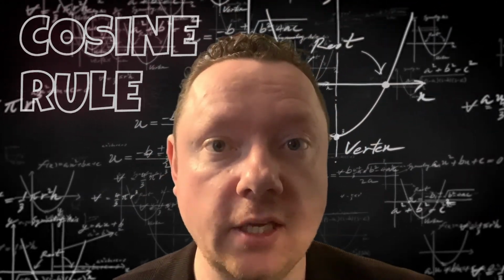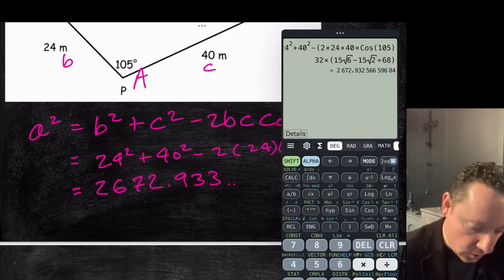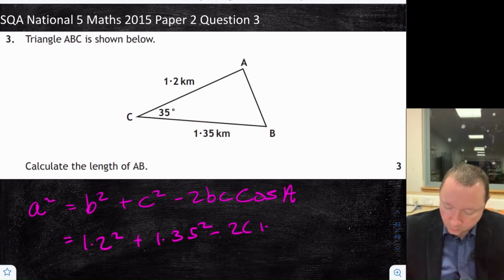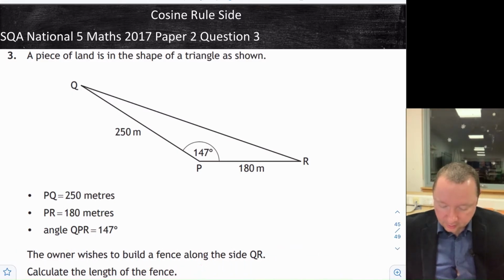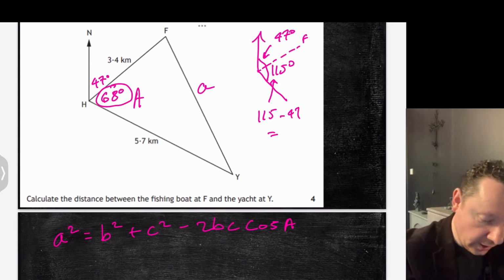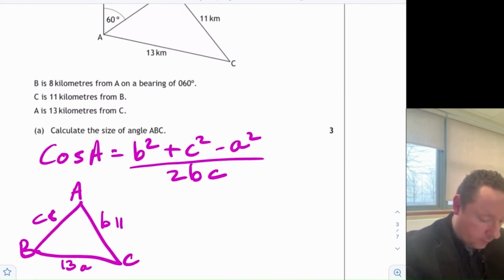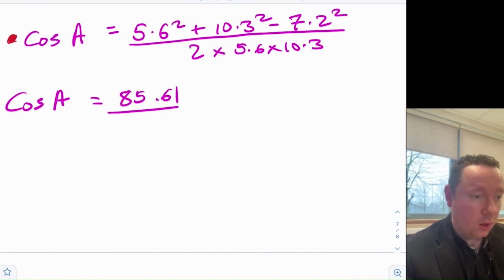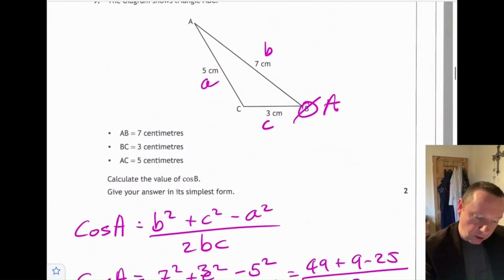COSINE RULE for an ANGLE or A SIDE - National 5 Maths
COSINE RULE for an ANGLE or A SIDE - National 5 Maths will teach you how to use the cosine rule for an angle or how to use the cosine rule for a side in any triangle. In National 5 Maths you are given the cosine rule formula at the start of the exam paper.

This video will go through FULL TEACHING of the COSINE RULE For an angle and the COSINE RULE for a side. It also includes EVERY SINGLE PAST PAPER COSINE RULE QUESTION from National 5 Maths.

0:00 - What is The COSINE RULE?
1:48 - COSINE RULE for a side examples
6:03 - COSINE RULE for a angle examples
9:49 - COSINE RULE for side Past Paper Questions
9:54 - SQA National 5 Maths 2015 Paper 2 Question 3
12:03 - SQA National 5 Maths 2016 Paper 2 Question 16
16:12 - SQA National 5 Maths 2017 Paper 2 Question 3
18:02 - SQA National 5 Maths 2018 Paper 1 Question 10
19:30 - SQA National 5 Maths 2021 Paper 2 Question 7
23:12 - SQA National 5 Maths 2023 Paper 1 Question 6
25:24 - COSINE RULE for a angle Past Paper Questions
25:29 - SQA National 5 Maths 2014 Paper 2 Question 10
25:29 - SQA National 5 Maths 2014 Paper 2 Question 10
29:54 - SQA National 5 Maths 2018 Paper 2 Question 13
33:35 - SQA National 5 Maths 2019 Paper 2 Question 7
35:45 - SQA National 5 Maths 2022 Paper 1 Question 9

The maths background in the introduction and outro was Free Stock Footage by Vecteezy.com. If you are looking for stock footage and pictures, Vecteezy.com is the site to use!!!